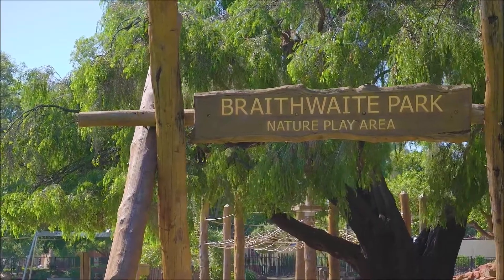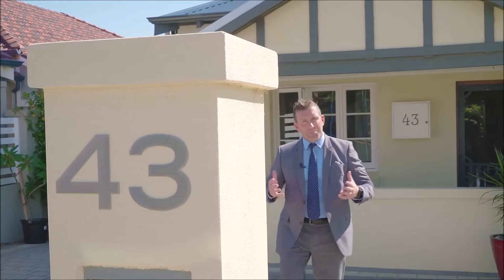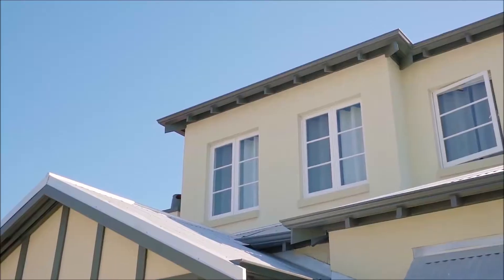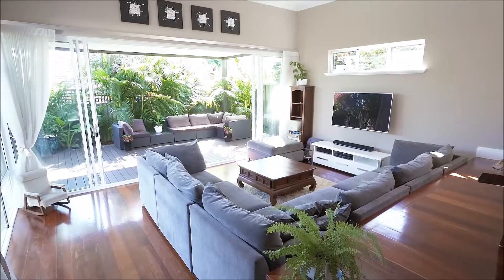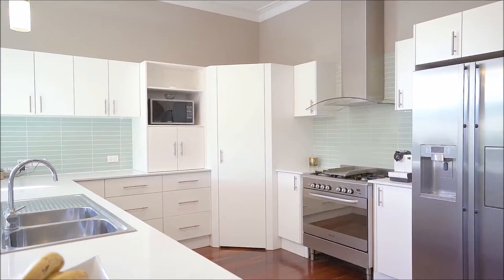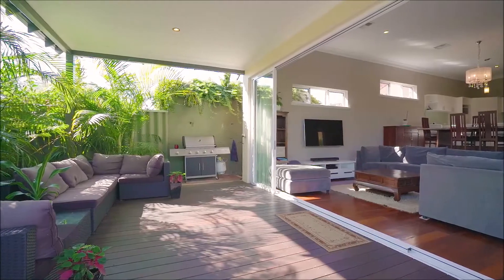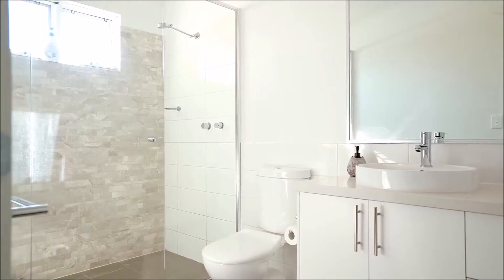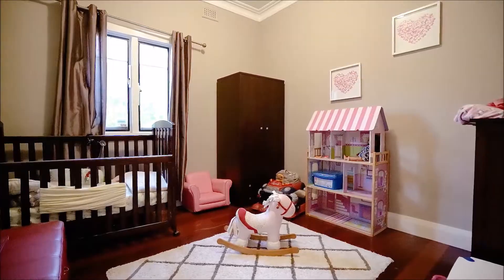43 East St